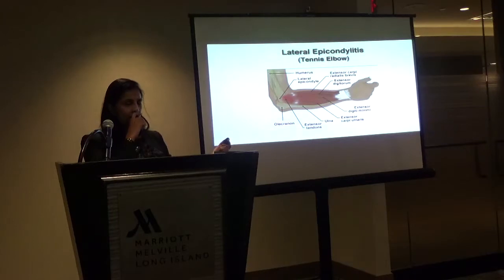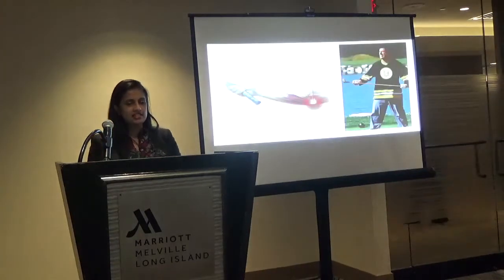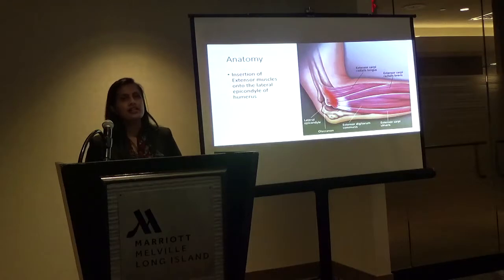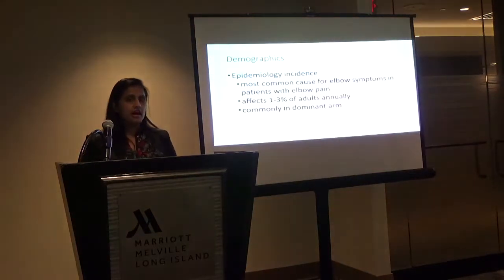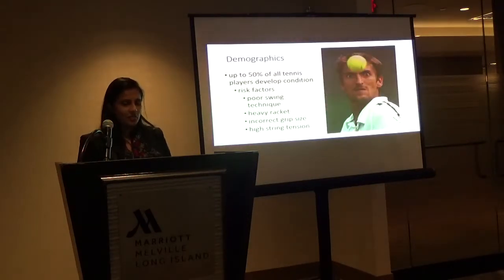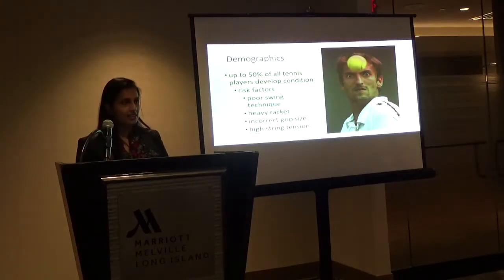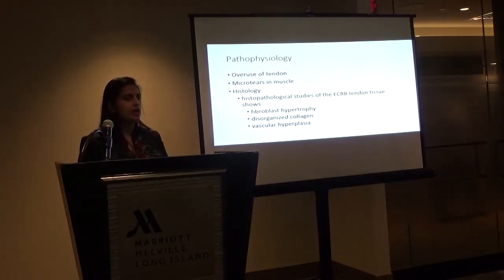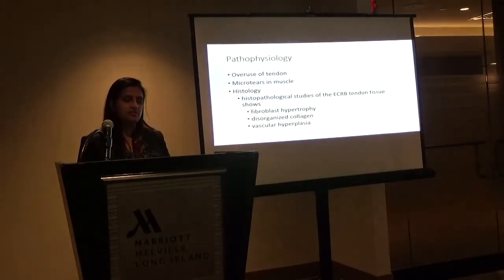Long Island Plastic Surgeon Discusses Lateral Epicondylitis (Tennis Elbow)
Long Island Plastic Surgical Group's Dr. Veeramachaneni, performs a wide range of cosmetic plastic surgical procedures including breast augmentation, breast lift, abdominoplasty, liposuction, fat transfer, and eye rejuvenation. She also specializes in complex hand and wrist injuries, nerve repair, and treatment of arthritis and nerve compressions. Dr. Veeramachaneni is also well versed in reconstructive surgery. She is board certified by the American Board of Plastic Surgery.

Watch this video to listen to her discuss the condition of Lateral Epicondylitis (Tennis Elbow). This presentation covers the anatomy, demographics, pathophysiology, symptoms, and the physical exam of Lateral Epicondylitis.